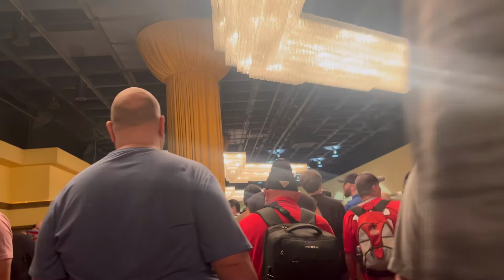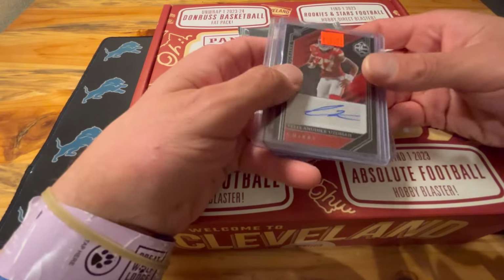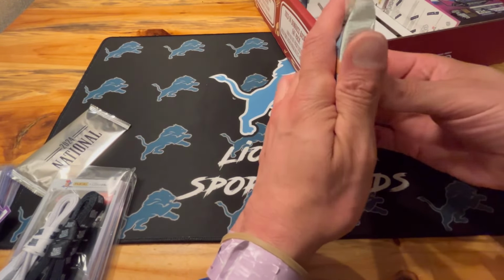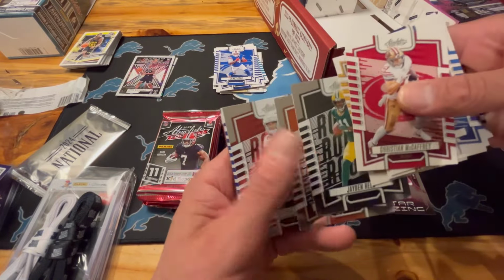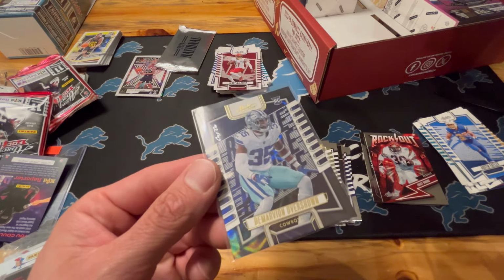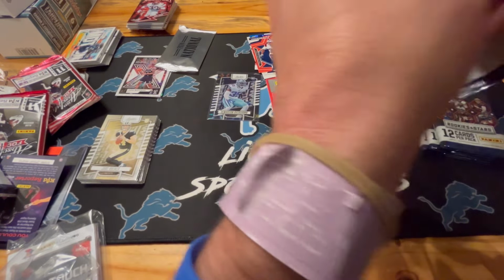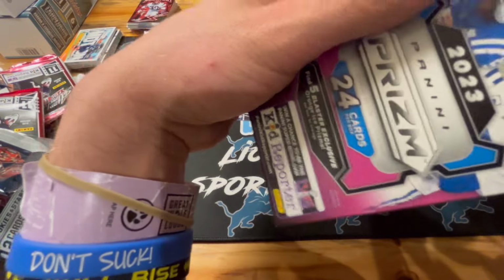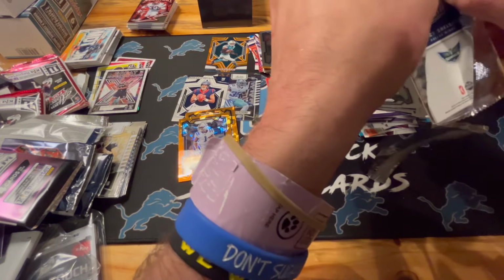2024 National Kid’s Crate with a free Silver Pack! 1/1!!! Check out our Friday Nat’l Adventure!